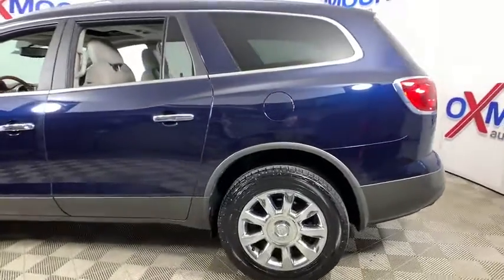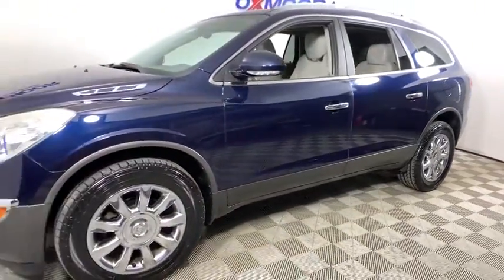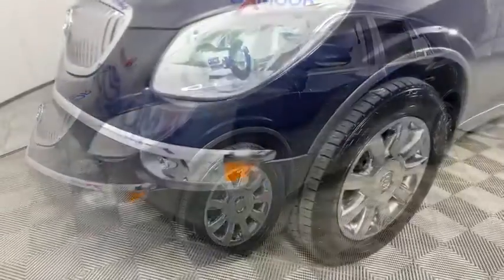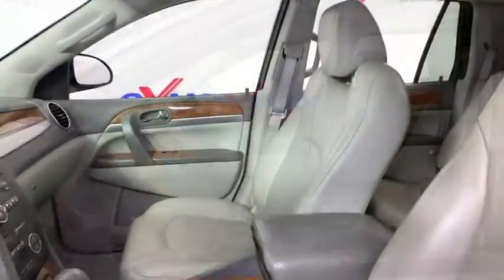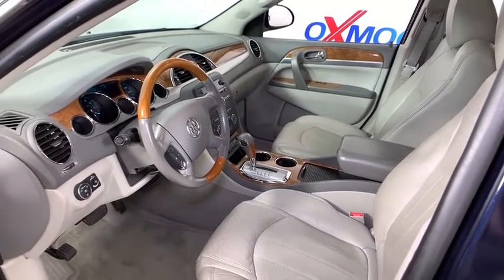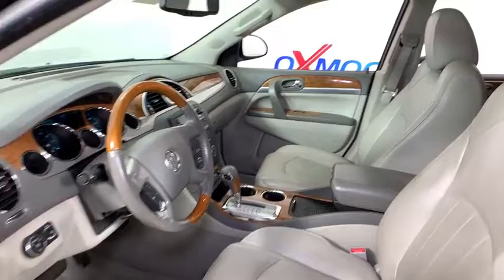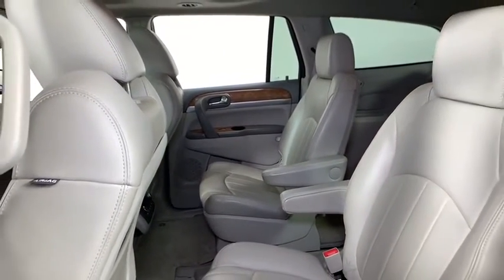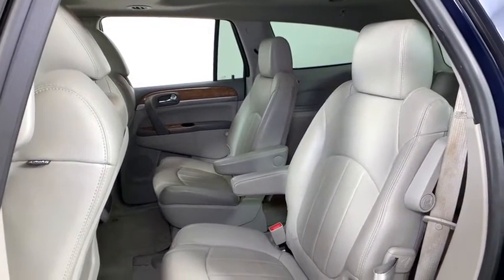2011 Buick Enclave at Oxmoor Toyota | Louisville & Lexington, KY T49643A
Ming Blue Metallic Used 2011 Buick Enclave available at Oxmoor Toyota in Louisville, Kentucky. Servicing the Lexington, Elizabethtown, KY New Albany, IN Jeffersonville, IN area.

Oxmoor Toyota
8003 Shelbyville Rd

** EXCEPTIONAL SERVICE HISTORY **, ** 3rd ROW SEATING **, ** SUNROOF / MOONROOF **, ** HEATED LEATHER SEATING **, ** POWER LIFTGATE **, ** LOCALLY OWNED **, ** SUPER CLEAN INSIDE AND OUT **, ** 18 ALLOY WHEELS **, ** ONLY ONE OWNER **, ** 8-Way Power Driver Seat w/Lumbar Support **, ** CLEAN CARFAX HISTORY REPORT **. CARFAX One-Owner.brReviews:br  * If you appreciate the refinement of a luxury car but also need the flexibility of a crossover SUV, we think you'll like the 2011 Buick Enclave. It offers the image of owning a luxury vehicle, yet at a more affordable price than many of its competitors. Source: KBB.combr  * Sleek design inside and out; smooth and quiet ride; all three rows are spacious; ample cargo space; top crash-test scores. Source: Edmunds